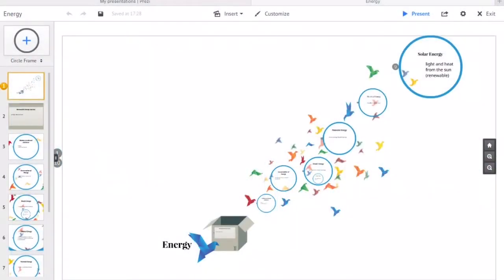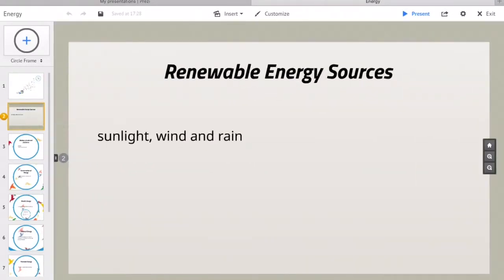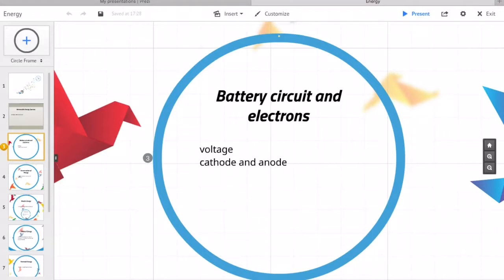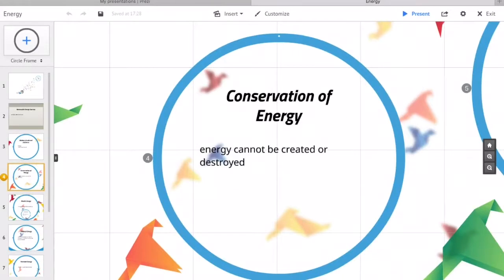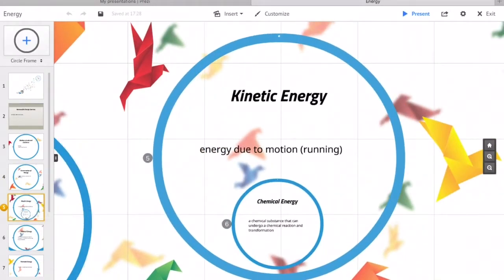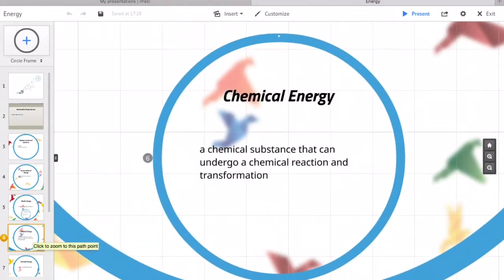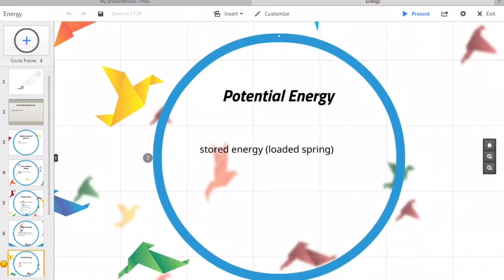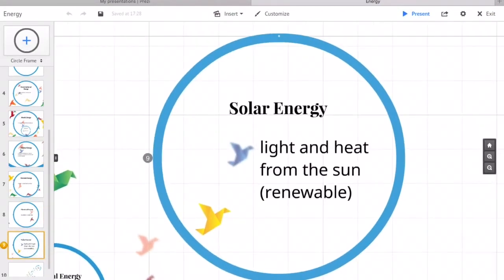PRAXIS Elementary Ed Exam: Energy (Science)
• A loaded spring is an example of what type of energy?
• What type of energy is energy an object has due to its motion or movement?
• What type of energy comes from heat?
• What are the six simple machines? Can you provide an example of each?
• What does the law of conservation of energy state?

The higher an object or person is above the ground, the more gravitational potential energy it has.

Potential energy is the stored energy of an object. A loaded spring is an example of potential energy.

Kinetic energy is the movement or motion energy of an object. Mass and speed determine kinetic energy.

As an example of potential and kinetic energy, a skier begins at an elevated position, thus possessing a large quantity of potential energy. As the skier begins the descent down the hill, potential energy is lost and kinetic energy (i.e., energy of motion) is gained.

Electric energy is the energy created by electrons moving through an electrical conductor. Lightning and electricity are examples of electrical energy.

A blender transforms electrical energy into mechanical energy. Mechanical energy is defined as the energy an object has either due to its motion or its stored energy of position. Other examples of mechanical energy would be a hammer or a bowling ball.

Chemical Energy is energy stored in the bonds of chemical compounds (atoms and molecules). Batteries, biomass, petroleum, natural gas, and coal are examples of stored chemical energy.

Stoves and matches are examples of objects that conduct thermal energy. Thermal energy is the energy that comes from heat. This heat is generated by the movement of tiny particles within an object. The faster these particles move, the more heat is generated.

The hotter an object is, the faster the motion of the molecules inside it. Thus, the heat of an object is the total energy of all the molecular motion inside that object.

Temperature is a measure of the average heat or thermal energy of the molecules in a substance.

A battery is a source of energy that provides a push - a voltage - of energy to get the current flowing in a circuit.

Simple Machines
You need to be familiar with the six simple machines and examples. The six basic simple machines are the lever, the wheel and axle, the inclined plane, the wedge, the pulley, and the screw.

The lever is a long tool such as a pole or a rod put under an object to lift it. Door handles and the claws of a hammer are examples of a lever.

Wheels are found where things turn in a circle such as an electric fan or a motor.

The wedge is used to separate an object apart. Some examples of wedges might be a shovel or a knife.

Pulleys are also used on ships to raise and lower sails.

The screw is really a twisted inclined plane. Some examples of the uses of a screw are in a jar lid or a drill.

Other Stuff to Know
The law of conservation of energy states that the total energy of an isolated system remains constant—it is conserved over time. Energy can neither be created nor destroyed; rather, it transforms from one form to another.

Most non-renewable energy sources are fossil fuels: coal, petroleum, and natural gas. Wind, rain and sunlight are renewable.

Electromagnetic radiation is energy that is transferred through free space or through a medium in the form of electromagnetic waves such as radio waves, visible light, and gamma rays. Radio waves have photons with low energies. Gamma rays have the smallest wavelengths and the most energy of any wave in the electromagnetic spectrum. A mechanical wave is a wave that is an oscillation of matter, and therefore transfers energy through a medium.

The common designations of the electromagnetic spectrum are radio waves, microwaves, infrared (IR), visible light, ultraviolet (UV), X-rays and gamma-rays.

John Dalton was the first to propose a scientific theory of atoms. Dalton’s Atomic Theory is a scientific theory on the nature of matter that states that matter is composed of discrete units called atoms (as opposed to the obsolete notion that matter could be divided into any arbitrarily small quantity).